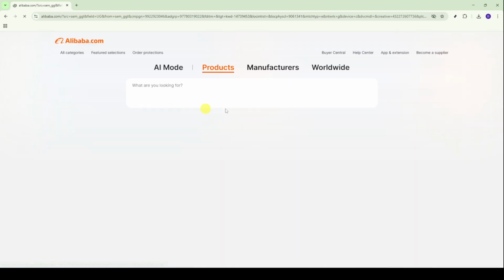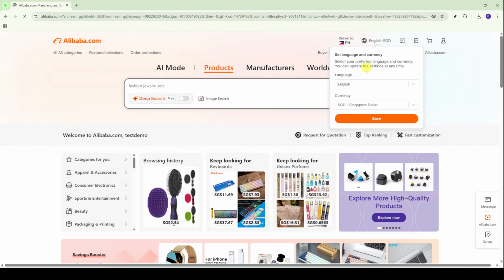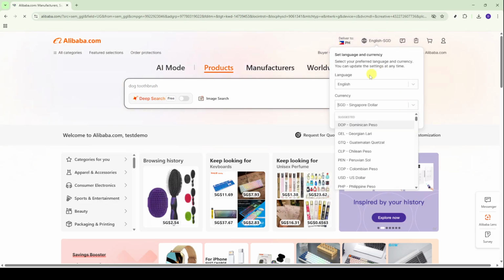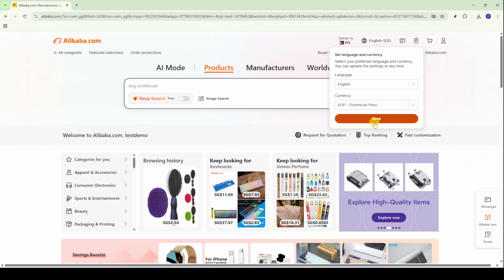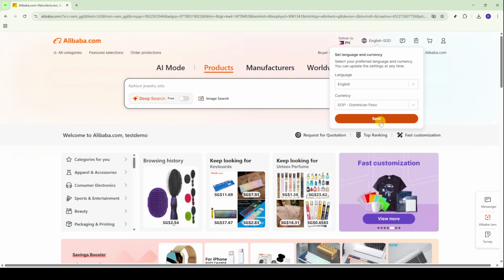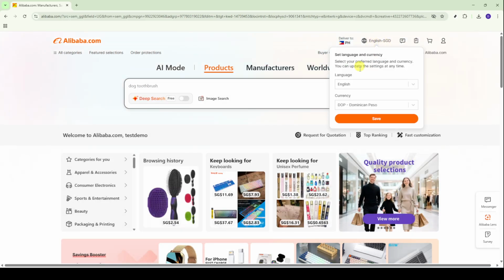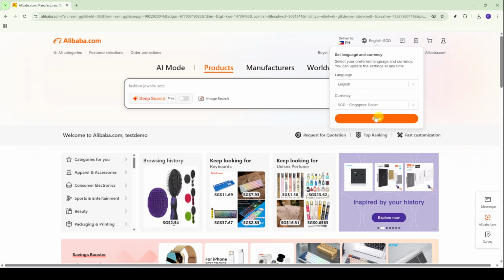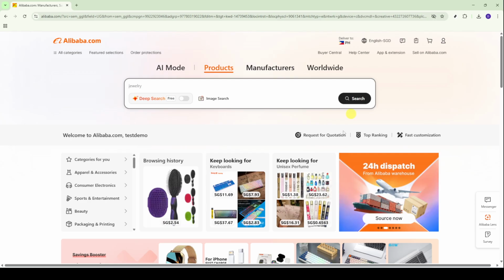How To Change The Currency On Alibaba (2026) (Complete Guide)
In this video, you’ll learn how to change the currency on Alibaba step by step. This beginner-friendly Alibaba currency tutorial shows how to update your Alibaba currency settings quickly on both the Alibaba app and Alibaba website.

I’ll guide you through Alibaba account settings, explain how to change currency for Alibaba payments, and show how to adjust Alibaba pricing currency for your orders. This Alibaba beginner guide is perfect for anyone who wants to shop or pay in their preferred currency.

Follow this Alibaba currency 2026 guide to make sure your purchases are easy to manage and avoid confusion with pricing and payments.